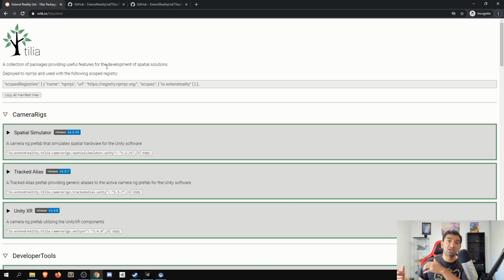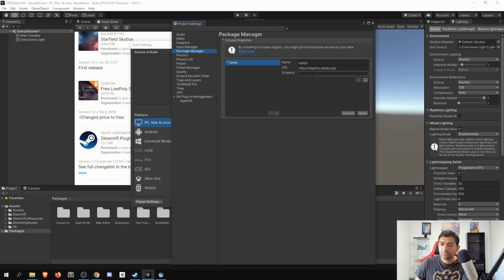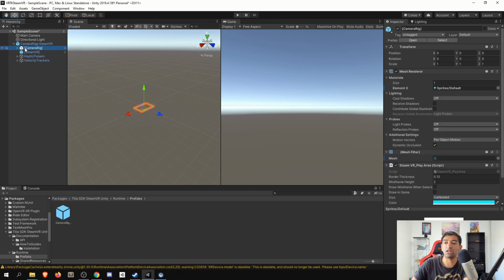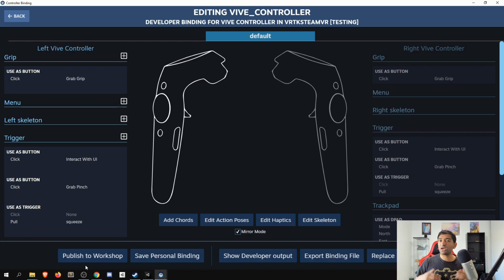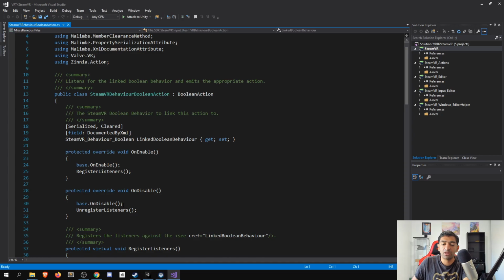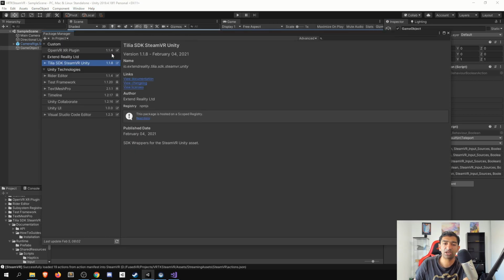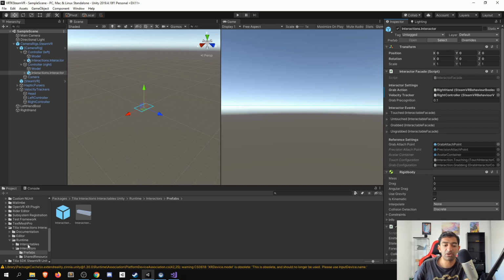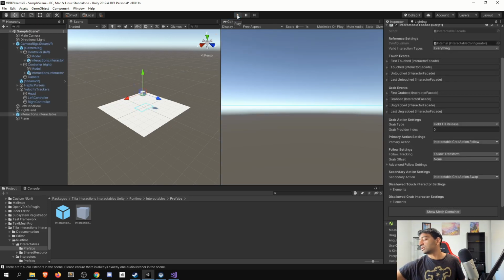Getting Started with VRTK Tilia & SteamVR 2.0 in Unity | 2021 Update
Since the previous video, VRTK has been continually going through updates and in many ways is a lot simpler to onboard with especially using SteamVR 2.0 from the point it was even just a year ago. Figured it would be worth doing a short update video to help new comers to VRTK get onboarded quickly using the Tilia workflow with VRTK in Unity.

Chapters:
0:00 VRTK Context
0:24 Import Resources
3:18 SteamVR CameraRig
4:24 SteamVR 2.0 Input
6:20 Mapping SteamVR To VRTK
8:02 VRTK Interactions
10:14 Testing